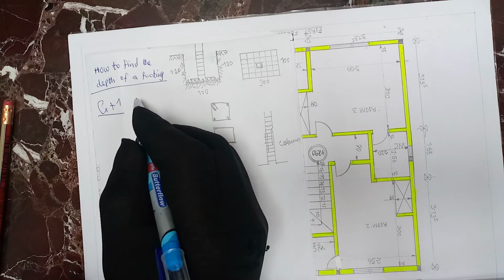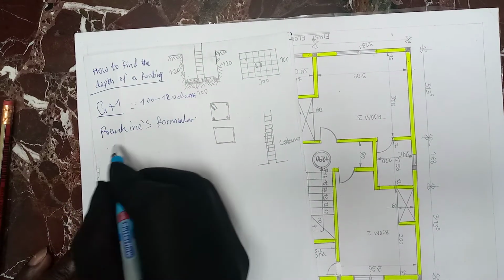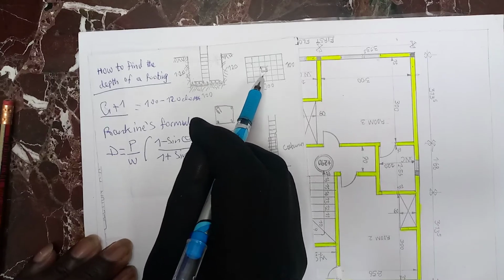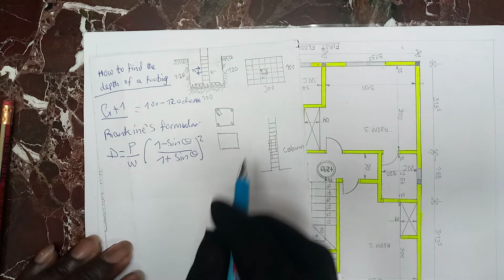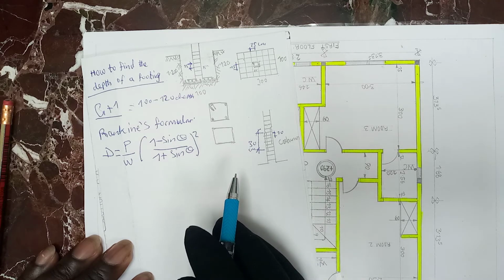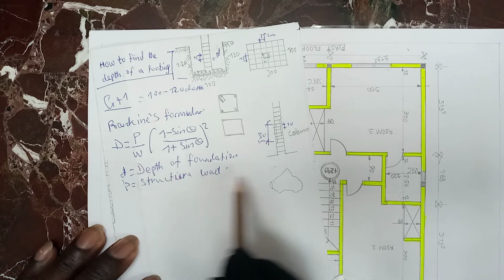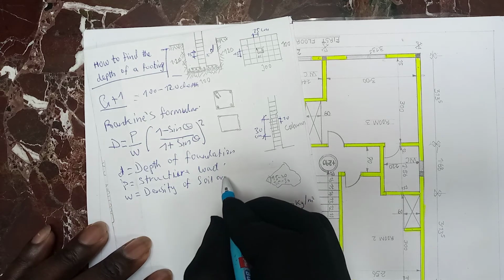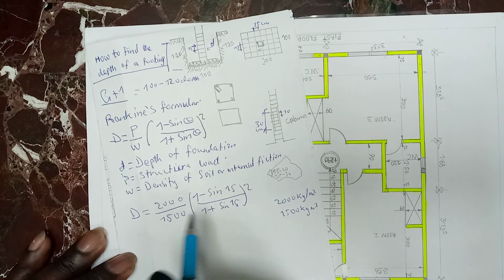how to find the depth of a footing in construction (civil engineers)